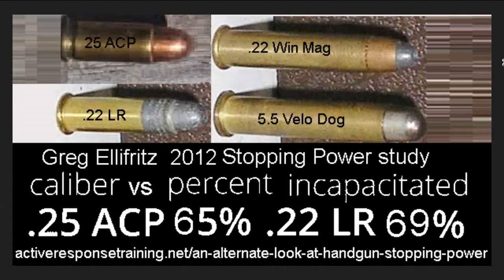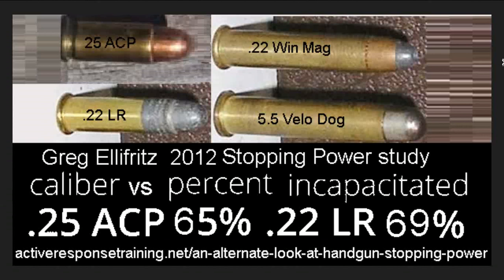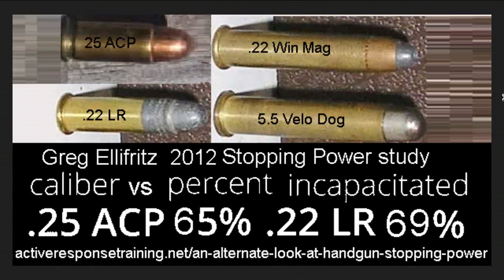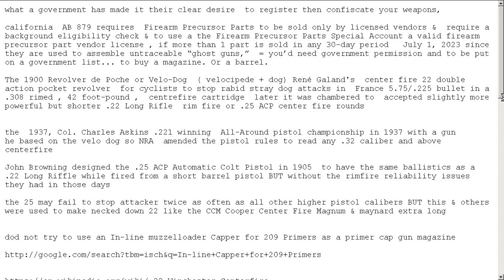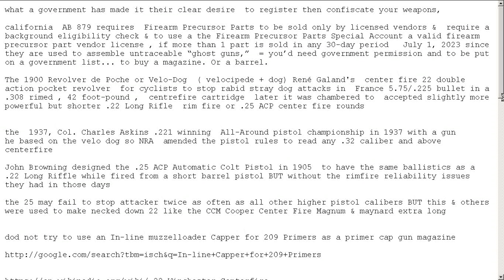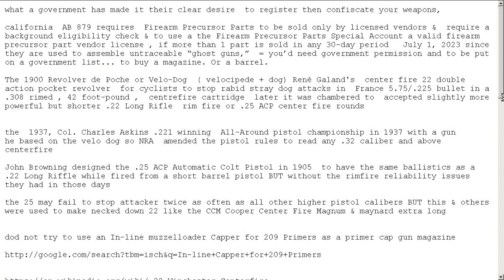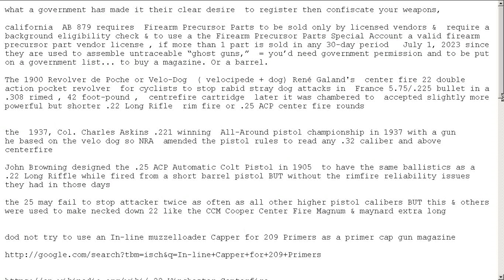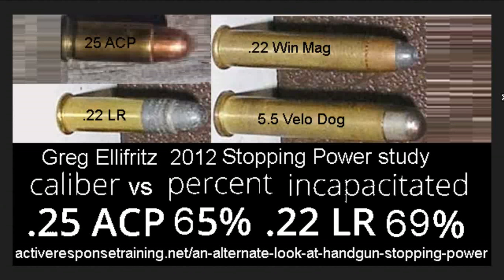Askins 209 22 Browning 25 Velodog Revolver de Poche center rimfire ACP California AB 879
The 1900 Revolver de Poche or Velo-Dog ( velocipede + dog) René Galand's center fire 22 double action pocket revolver for cyclists to stop rabid stray dog attacks in France 5.75/.225 bullet in a .308 rimed , 42 foot-pound , centerfire cartridge later it was chambered to accepted slightly more powerful but shorter .22 Long Rifle rim fire or .25 ACP center fire rounds

the 1937, Col. Charles Askins .221 winning All-Around pistol championship in 1937 with a gun he based on the velo dog so NRA amended the pistol rules to read any .32 caliber and above center fire

John Browning designed the .25 ACP Automatic Colt Pistol in 1905 to have the same ballistics as a .22 Long Riffle while fired from a short barrel pistol BUT without the rimfire reliability issues they had in those days

the 25 may fail to stop attacker twice as often as all other higher pistol calibers BUT this & others were used to make necked down 22 like the CCM Cooper Center Fire Magnum & maynard extra long

do not try to use an In-line muzzelloader Capper for 209 Primers as a primer cap gun magazine

what a government has made it their clear desire to register then confiscate your weapons,

California AB 879 requires Firearm Precursor Parts to be sold only by licensed vendors & require a background eligibility check & to use a the Firearm Precursor Parts Special Account a valid firearm precursor part vendor license , if more than 1 part is sold in any 30-day period July 1, 2023 since they are used to assemble untraceable “ghost guns,” = you’d need government permission and to be put on a government list... to buy a magazine. Or a barrel.